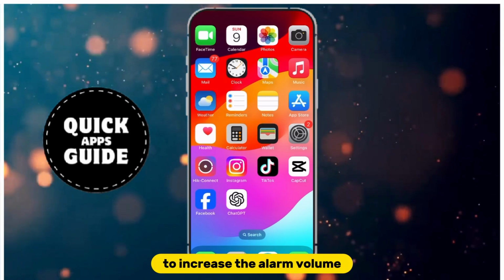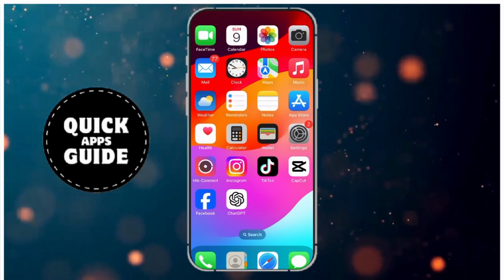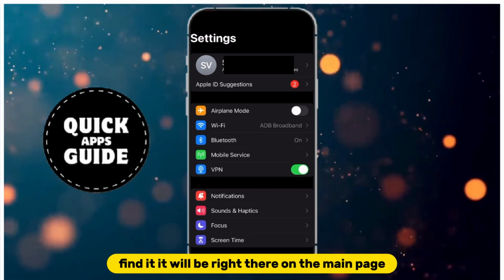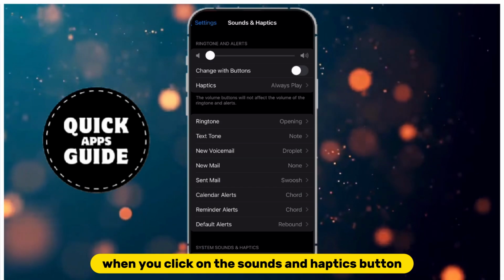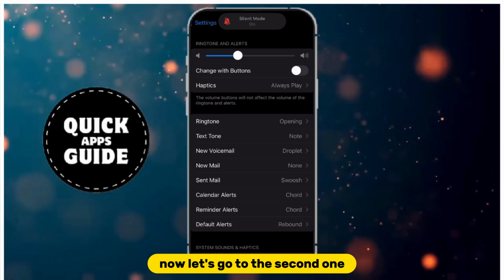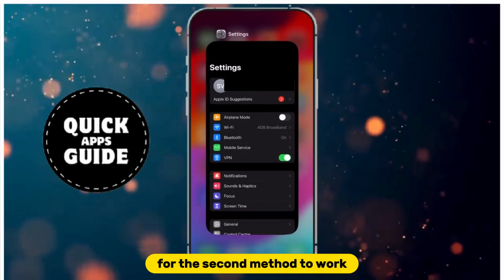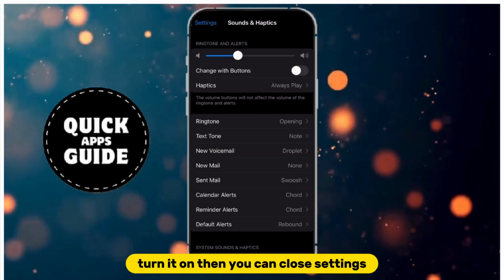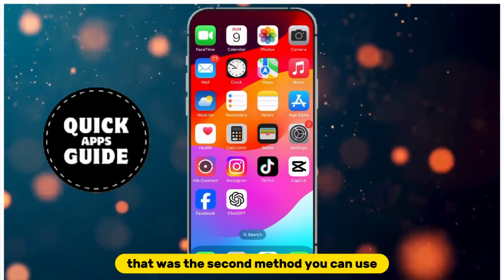How to Increase The Sound Volume Of Your Alarm An iPhone | iPhone Tutorial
Are you tired of sleeping through your iPhone alarm? In this video, we’ll show you step-by-step how to increase the sound volume of your alarm on your iPhone. From adjusting your settings to choosing the loudest alarm tones, we’ve got you covered. Whether you’re a light sleeper or need an extra push to get out of bed, this guide will ensure you never miss an alarm again!